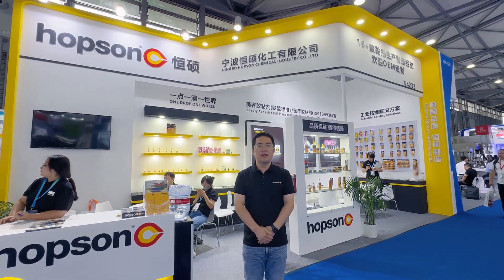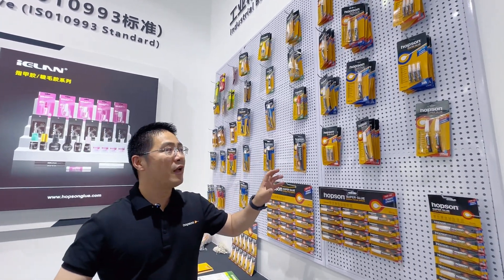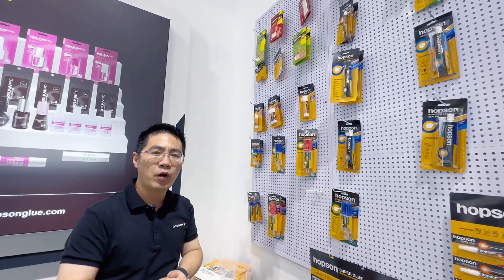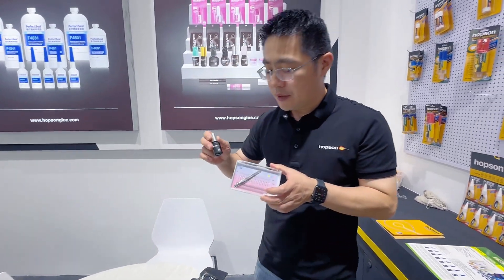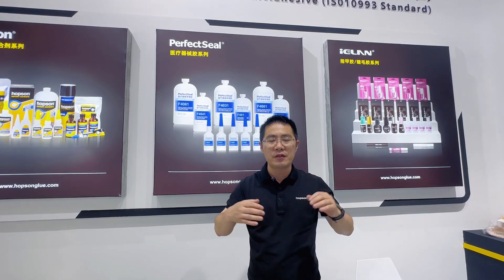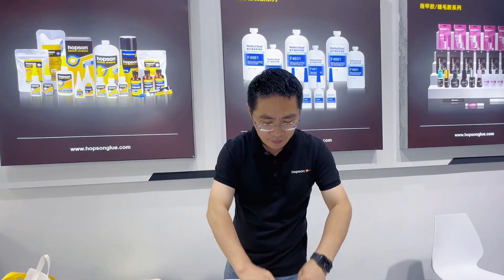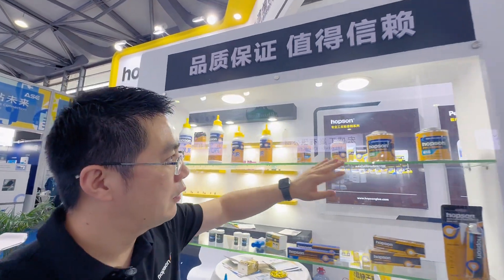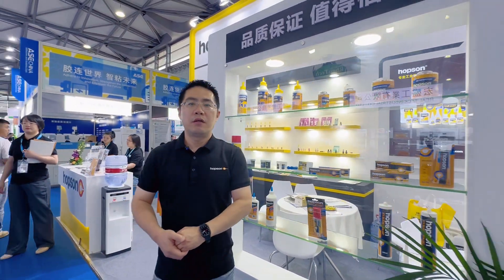Hopson at ASE CHINA 2024: Innovating Adhesives for Every Need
From September 19th to 21st, 2024, Hopson proudly participates in ASE CHINA 2024, showcasing our latest adhesive solutions for a wide range of applications. Visitors to our booth will discover a variety of high-performance glues, including instant super glue, industrial cyanoacrylate, school glue, nail glue, lash glue, PUR glue, PVC solvent cement, and wood glue.

At Hopson, we believe that every exhibition is an opportunity to learn, grow, and connect. We are dedicated to understanding the evolving needs of our customers and meeting their diverse technical requirements. Our goal is to provide tailored bonding solutions that exceed expectations, demonstrating our commitment to innovation and customer satisfaction.

Join us at ASE CHINA 2024 to explore how Hopson's adhesives can revolutionize your bonding needs. We look forward to welcoming you and discussing how our products can become your perfect bonding partners.

Booth No.:N4233
Address: Shanghai New International Expo Center